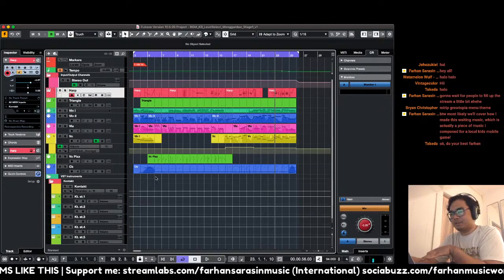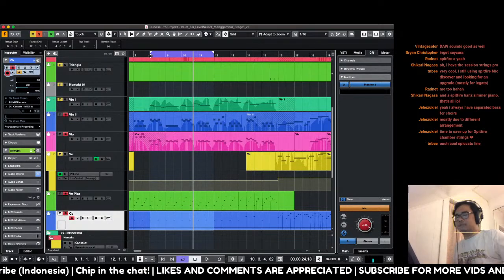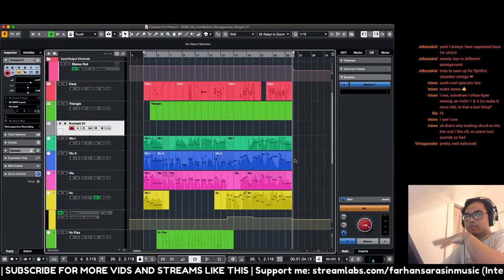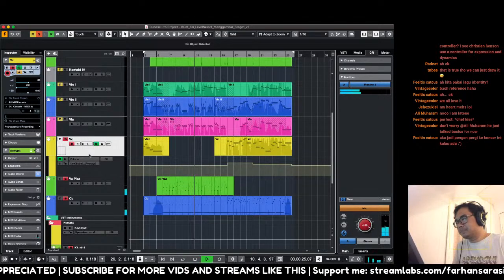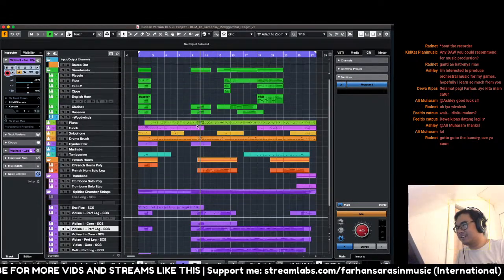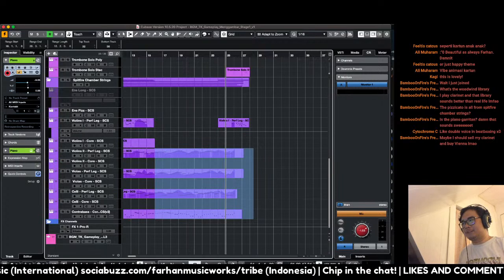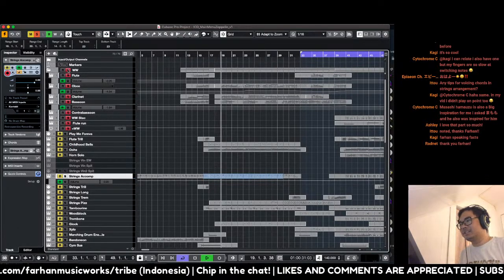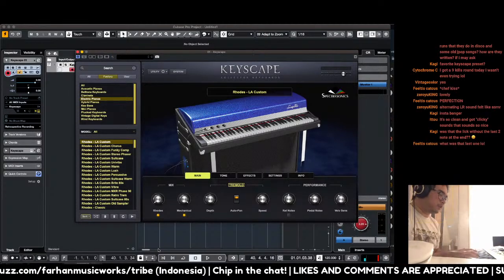[STREAM] Let's Talk About STRINGS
I'll be talking about my interpretation of strings and how I arrange them, +how much I love them!